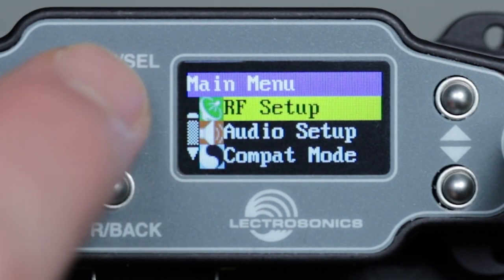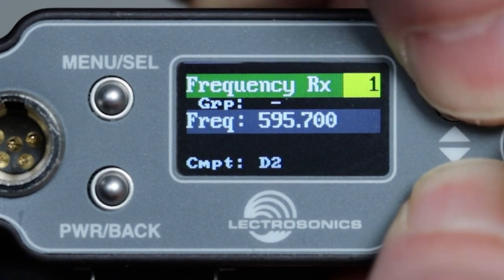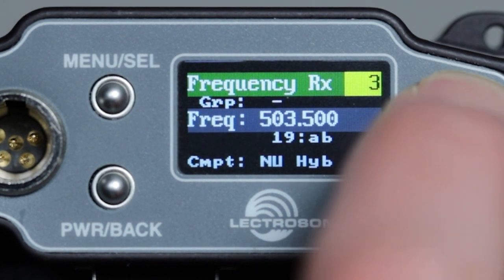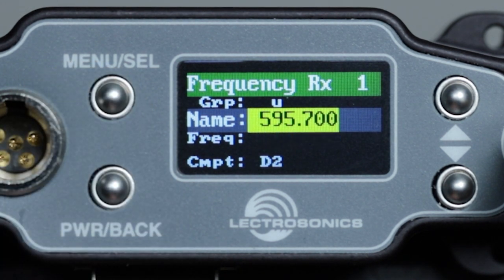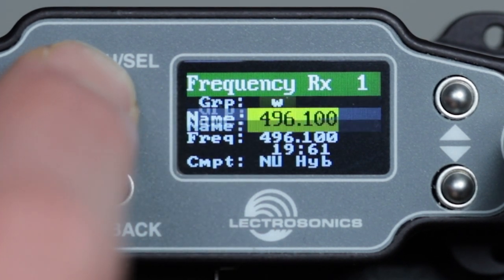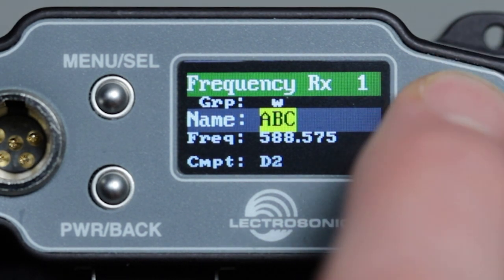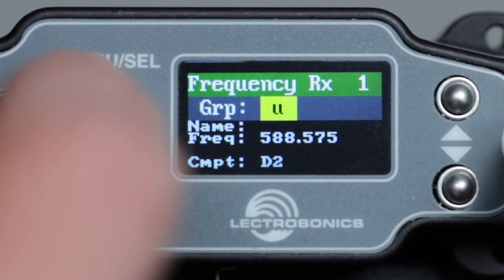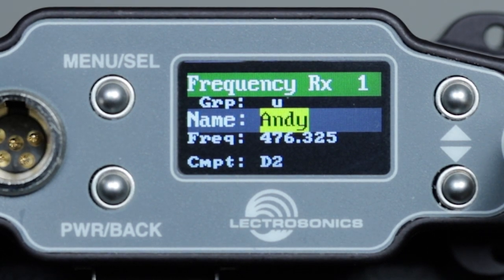Lectrosonics DSR4 Deep Dive Video #5: "Party Dialing" with Named Group Entries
This is part 5 of 5 short "Deep Dive" videos covering the details of the DSR4 digital 4-channel slot receiver. This video covers "Party Dailing" using the shortcut to enter the frequency/tuning page, and how named group entries with specified compat modes can be recalled.